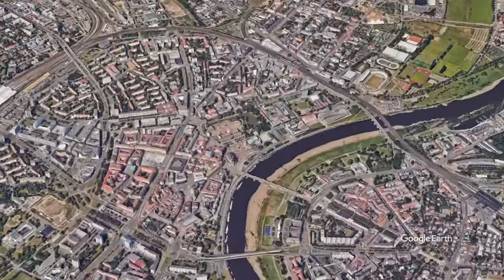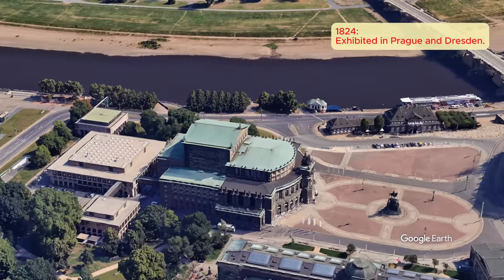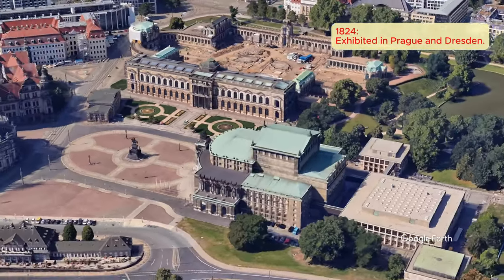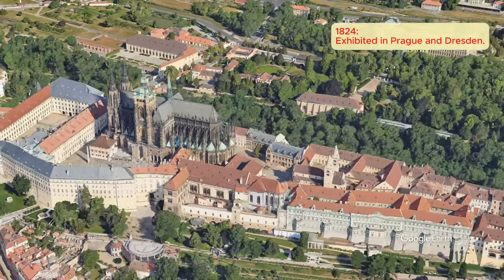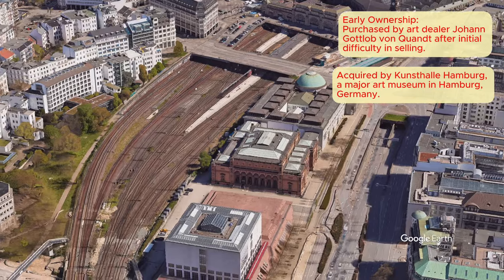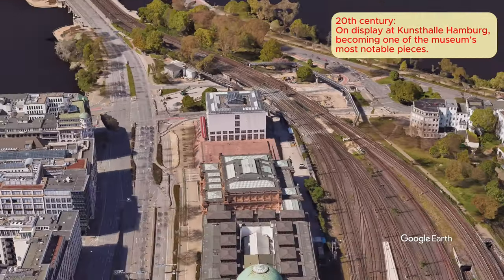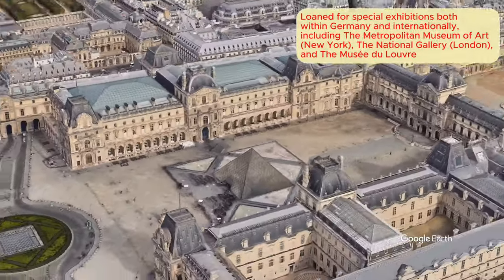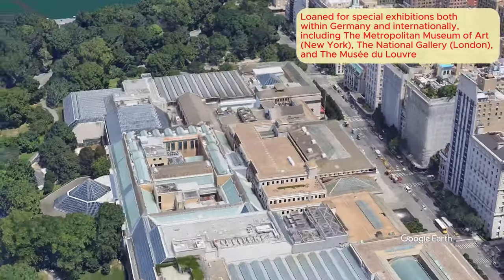The Journey of “The Polar Sea” by Caspar David Friedrich | Art Journeys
Welcome to Art Journeys! In this captivating episode, we delve into the fascinating history and journey of “The Polar Sea,” also known as “The Sea of Ice” or “Das Eismeer,” by the renowned German Romantic artist Caspar David Friedrich. This iconic painting has an incredible story that spans centuries, from its creation in Dresden to its current residence at the Kunsthalle Hamburg.

Explore More:

to buy unique art and learn more about various artists and their masterpieces. Rauenfeld offers a wide range of artworks and educational resources for art enthusiasts and collectors.

Key Points Covered:

 • The inspiration behind “The Polar Sea” and its dramatic depiction of Arctic ice.
 • Friedrich’s artistic style, emphasizing the sublime and the power of nature.
 • The painting’s journey from initial obscurity to recognition and preservation.
 • Major exhibitions that have showcased the painting globally.
 • The cultural and artistic impact of “The Polar Sea.”

Join the Conversation:

 • Comment: Share your thoughts on “The Polar Sea” and Caspar David Friedrich’s work.
 • Share: If you enjoyed this video, please share it with fellow art lovers.